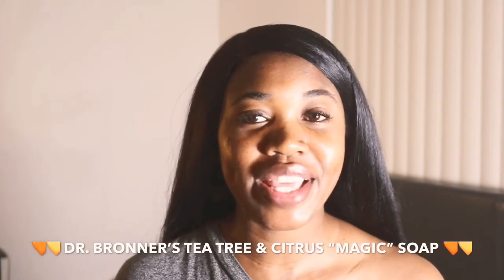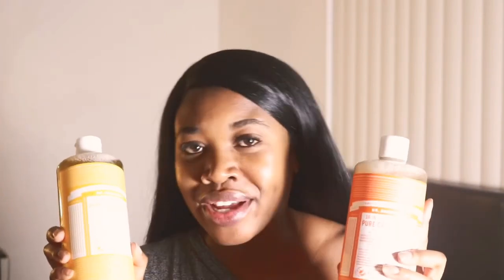DR. BRONNER’S TEA TREE & CITRUS “MAGIC” SOAPS | SLAY PARIS RECOMMENDATION!!!!!!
Thank you, Slay Paris! My new facial cleanser! 😭🧡💛💙

MY DR. BRONNER’S PEPPERMINT SOAP REVIEW

SOCIALS